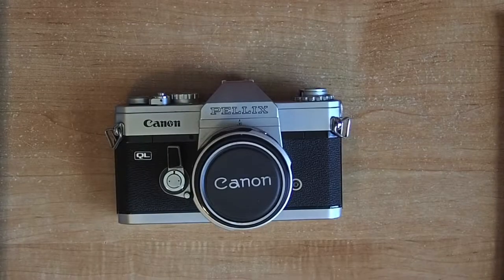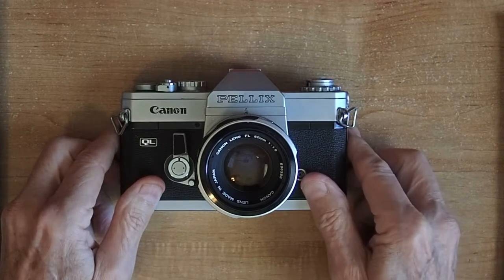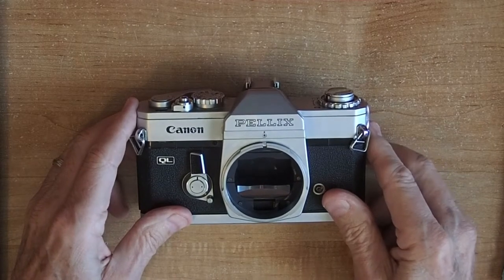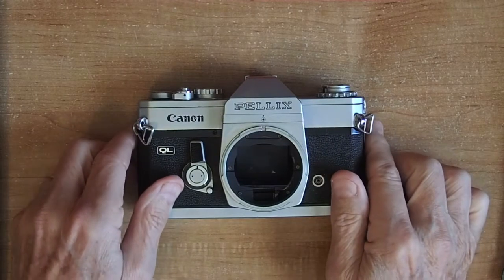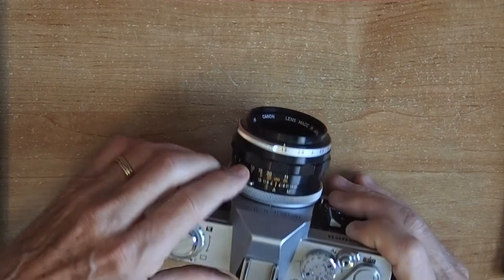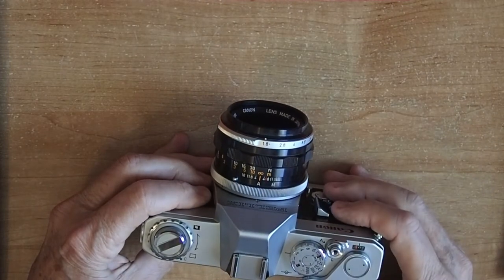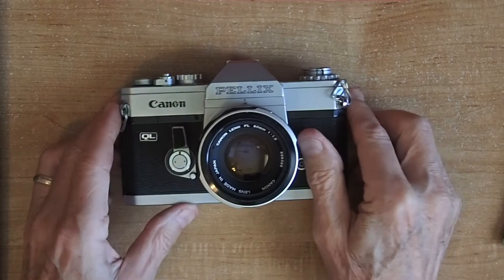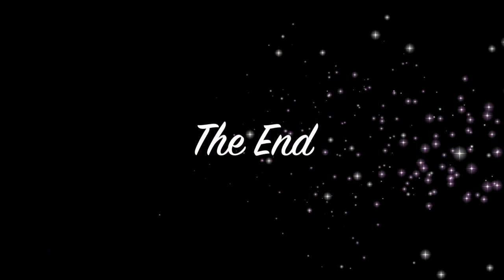Camera - Canon Pellix QL